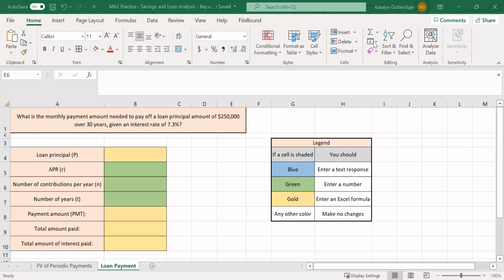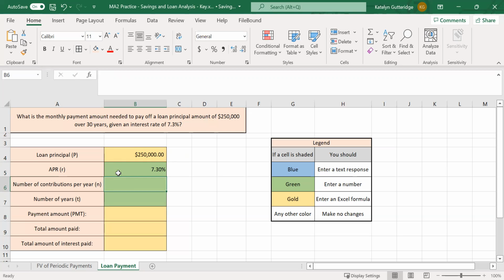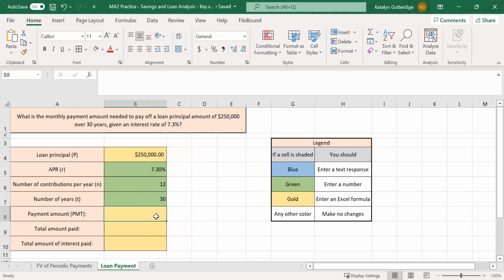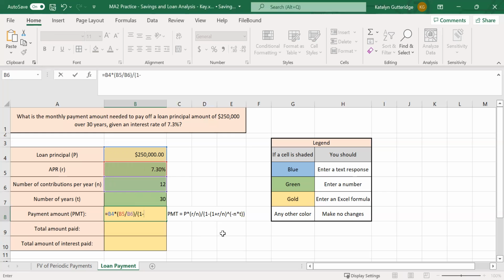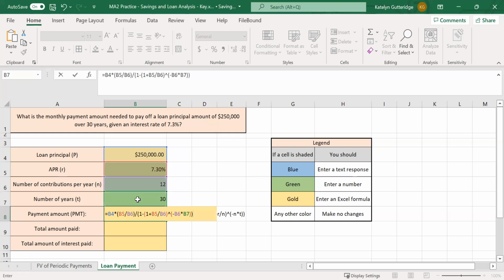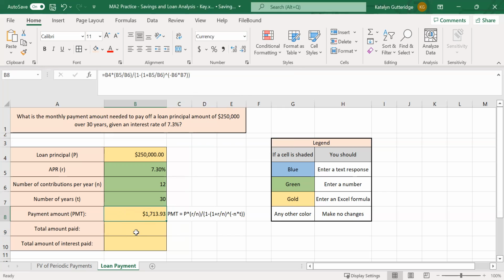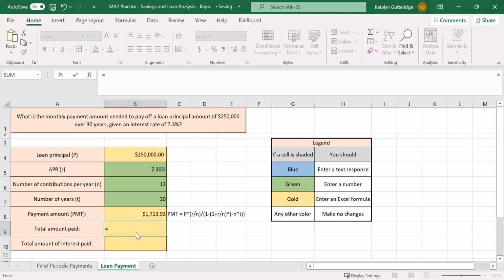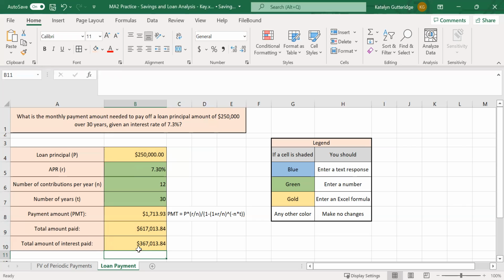MAT-144: Example of Loan Payment in Excel